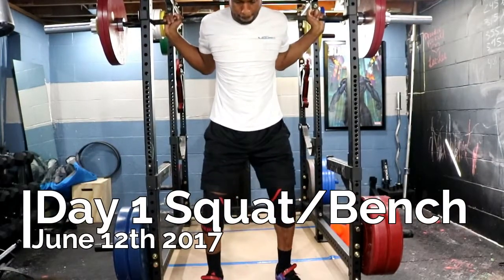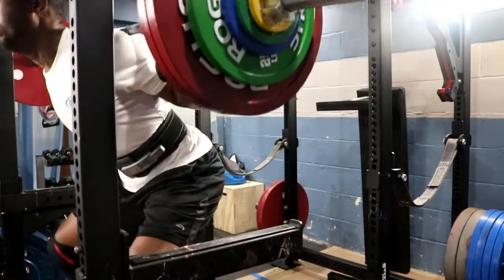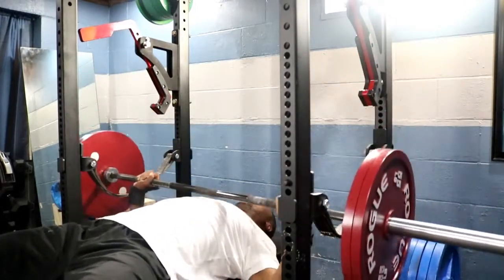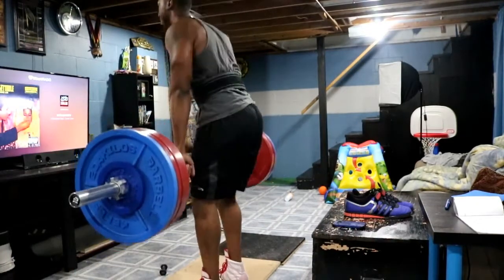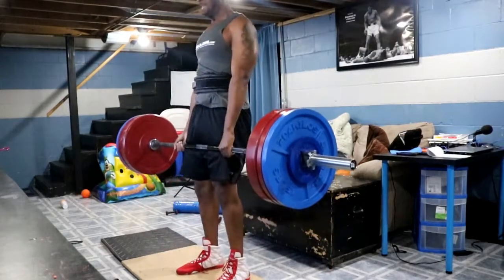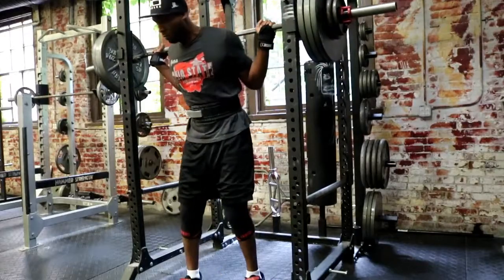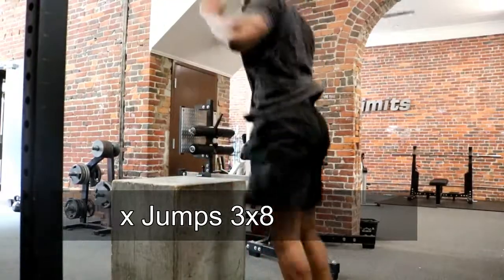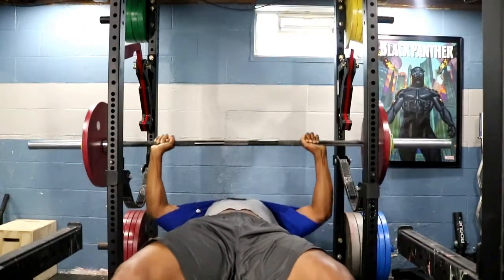Training Log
James Hogan II MBA, SSC
I'm an ISSA Certified Personal Trainer & I work with clients to help them reach their Fitness goals! I offer Training Plans for powerlifting, bodybuilding, general fitness,, weight loss, men and women.

Equipment for Recording
Canon EOS Rebel T6
USB Microphone
HP 14-an013nr 14-Inch Notebook
Neewer 16"x16"/ Soft Box Light http ://amzn.to/2lV4TtO
Power Director 15